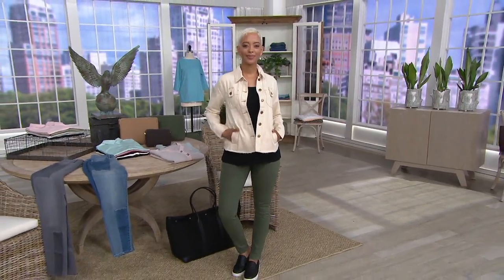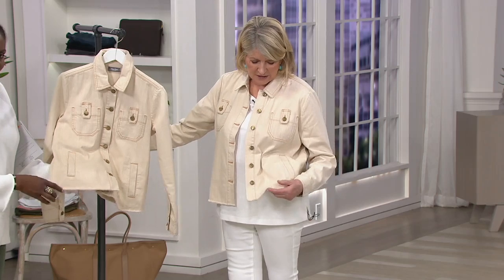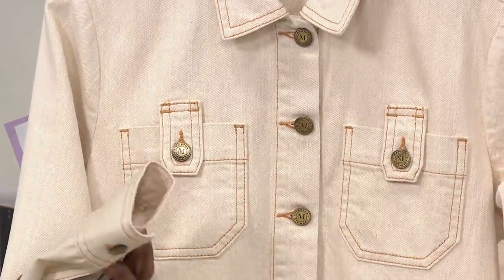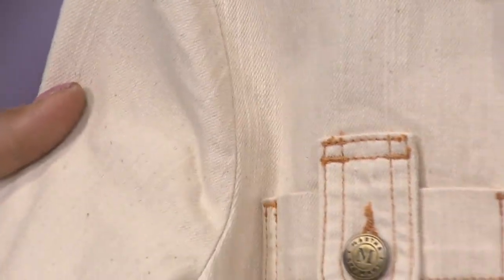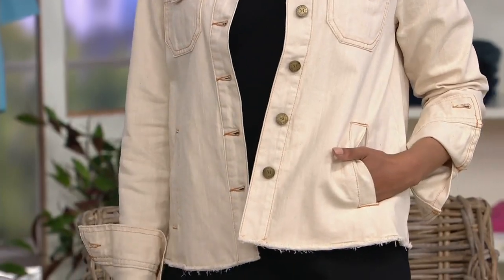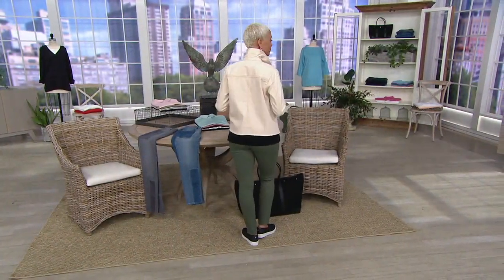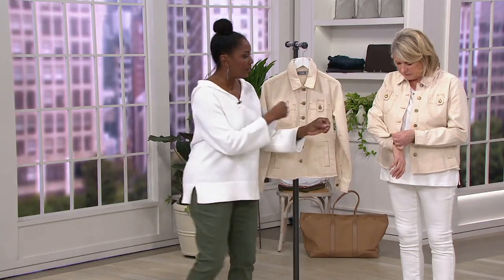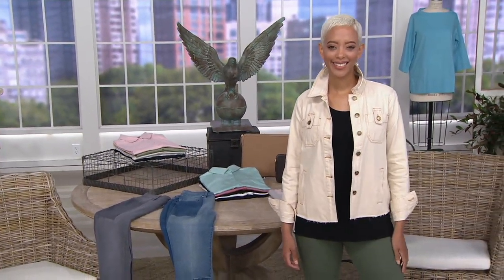Martha Stewart Natural Denim Button Front Jean Jacket on QVC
Martha Stewart Natural Denim Button Front Jean Jacket

A fall favorite gets a spring makeover with this natural denim jean jacket, giving you the same crisp casual style you love about darker denim in a lighter shade. From Martha Stewart.